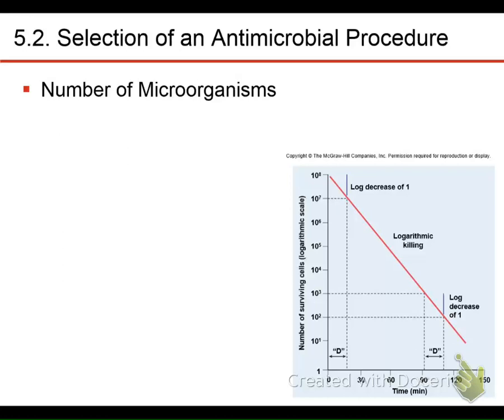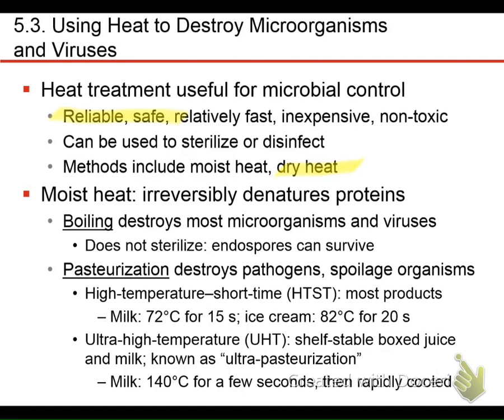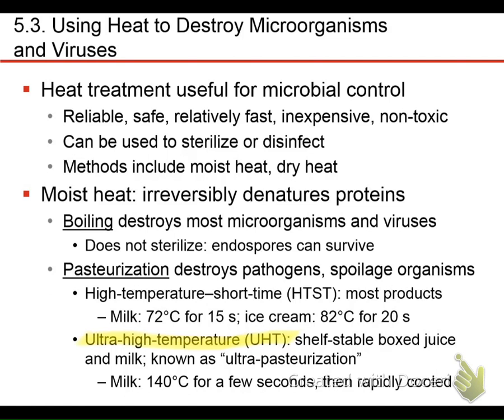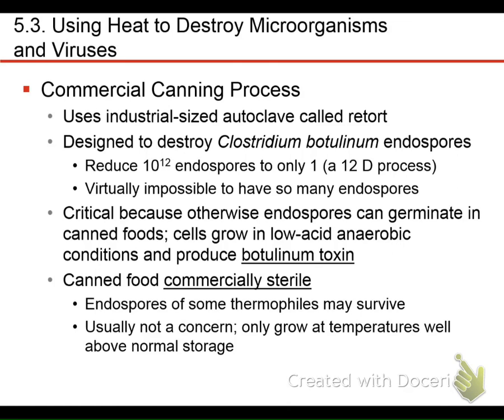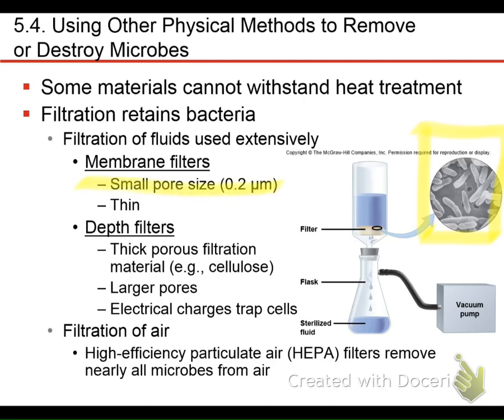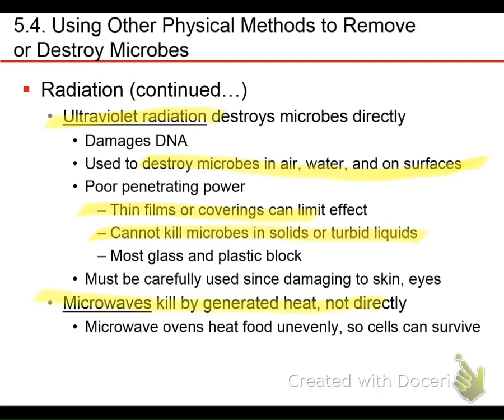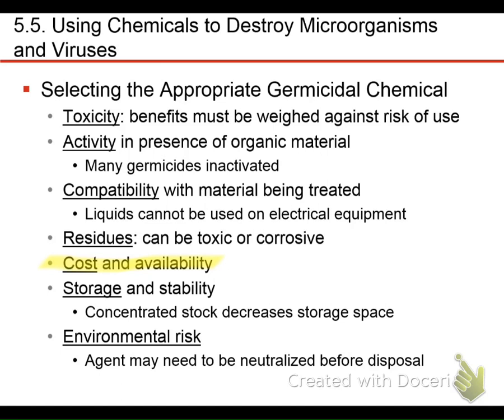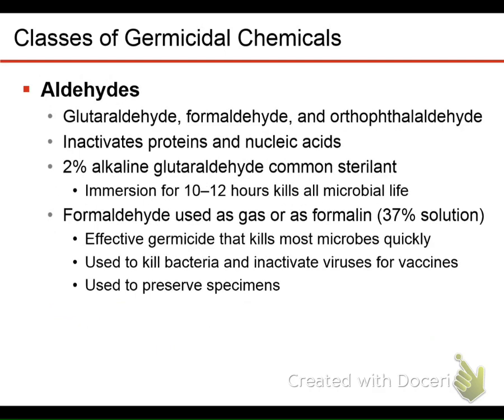Nester Ch 5 Mid Chapter Lecture